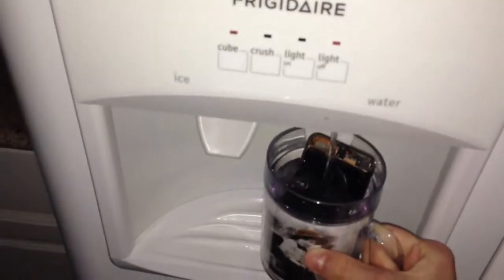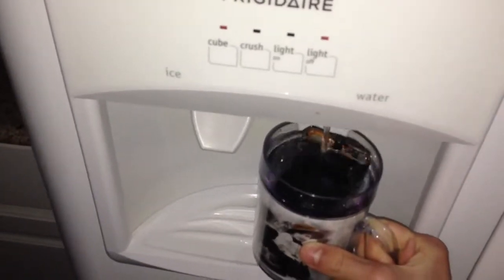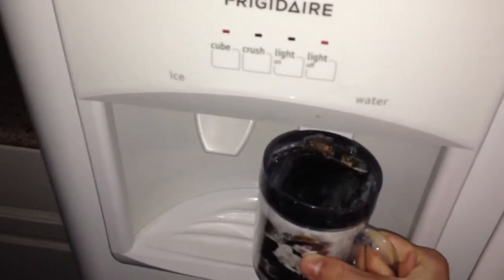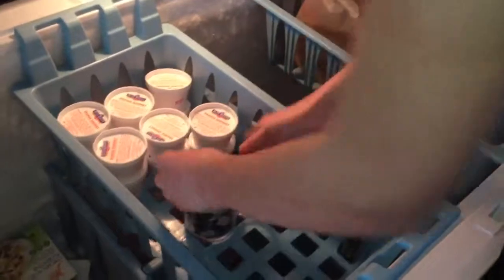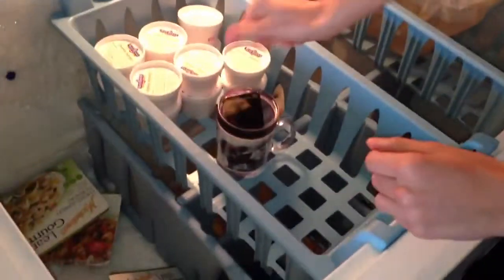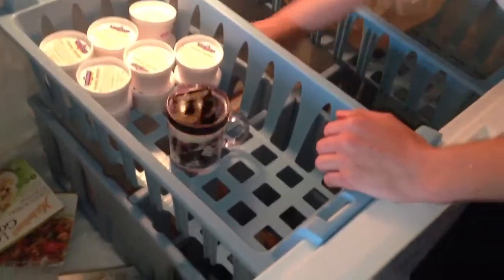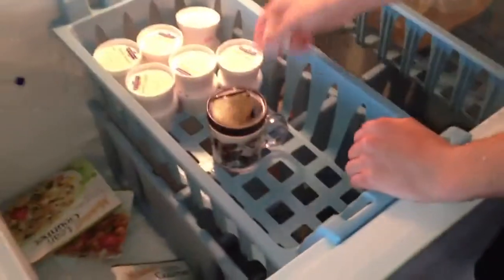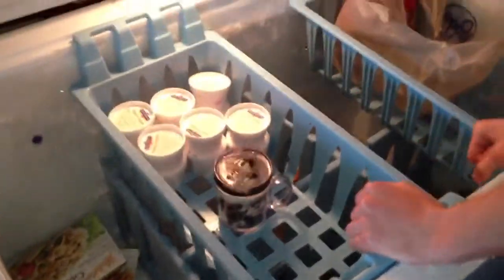Kids destroy iPod! Part 1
Hobbit was amazing